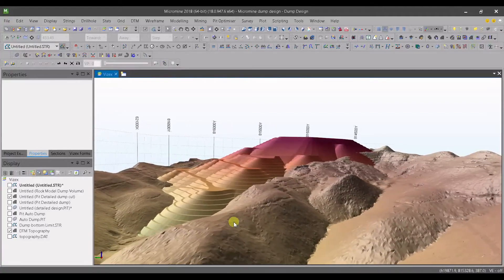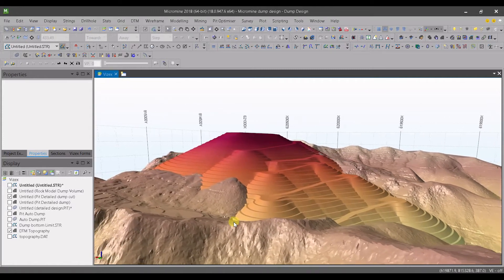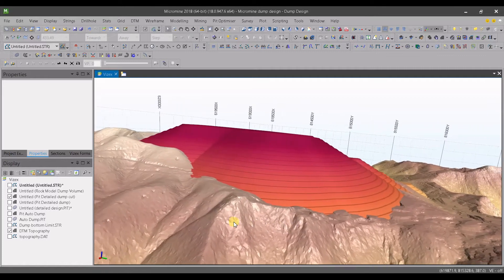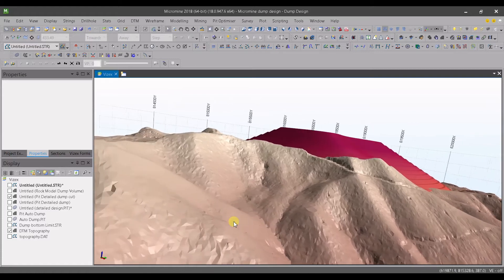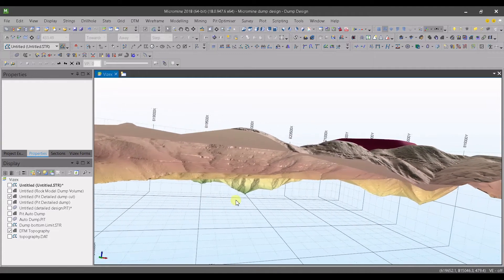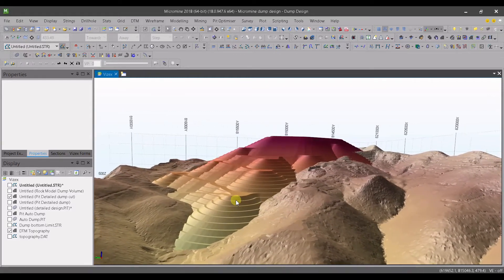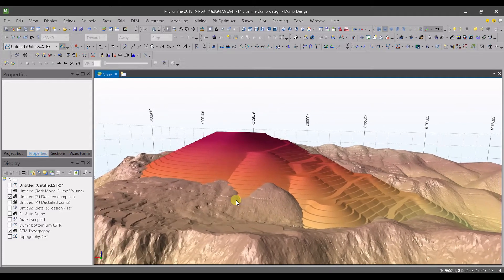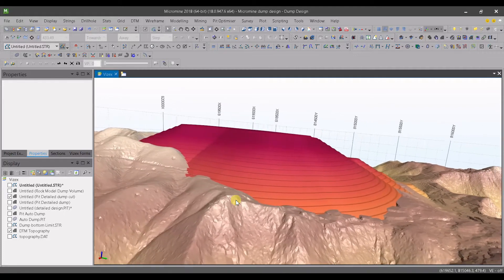Waste Dump Design Training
This Training will teach you how to design waste dumps from start to finish , starting with basic design using automated methods ( waste dump modeller)  that will generate a simple 3D model in few clicks to the most advance design with multiple access ramps and platforms.

By the end of this course you will be able to design advanced waste dumps and stockpiles.

Software used in video is product & property of Micromine LTD